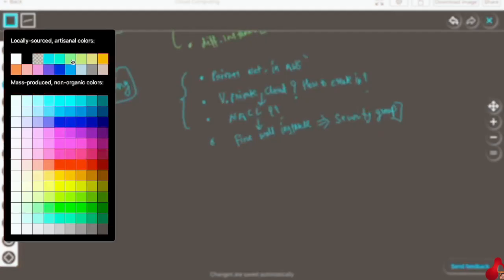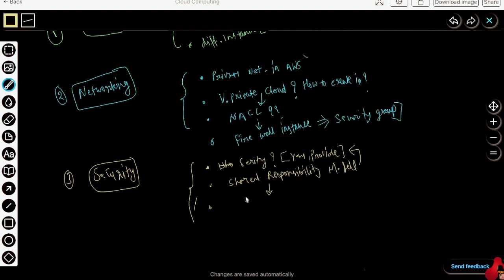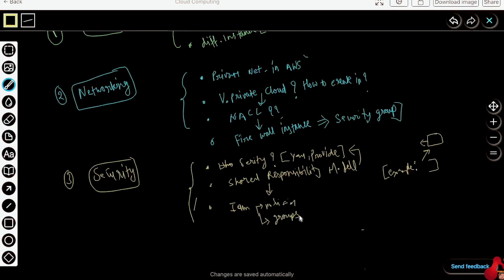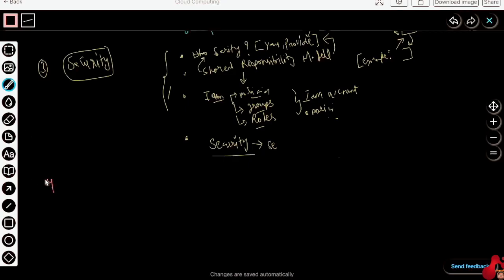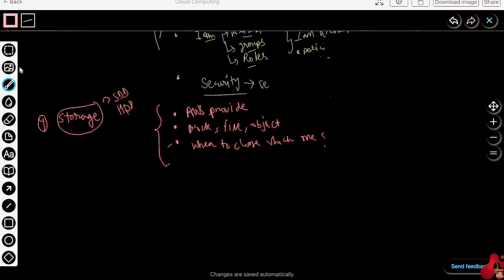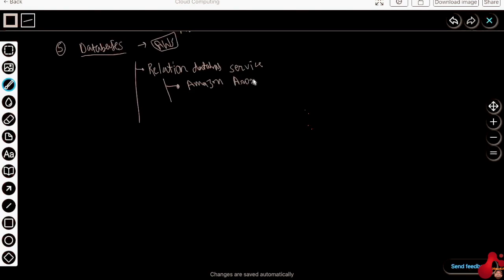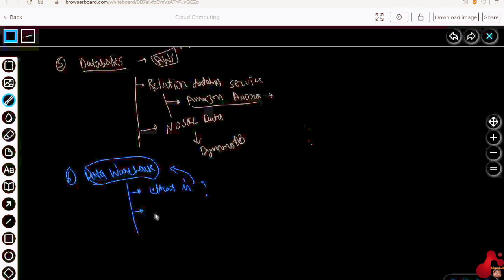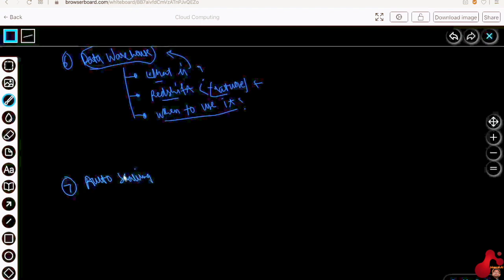AWS Fundamentals 2 - Discussion on Security, Storages, Databases, Datawarehouse, Auto Scaling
🔴 Security:
    🔹Shared Responsibility Model (Who is responsible for the security for the Application?)
    🔹What is IAM? How to make IAM account?
    🔹IAM Account (Policies, Groups, Roles)
    🔹Other Security Parts given by AWS
🔴 Storage:
    🔹Block / File / Object Level Storages
    🔹When to choose which storages
🔴 Databases:
    🔹Different database provided by AWS?
    🔹AWS Relational Database Services - (Amazon Arora)
    🔹AWS No SQL Database - (DynamoDB)
🔴 Data Warehouse:
    🔹What is data warehouse?
    🔹AWS Redshift Features? When to use it?
🔴 Auto Scaling:
    🔹What is Auto Scaling?
    🔹Implementing auto scaling in AWS?
    🔹What is Load Balancing?
    🔹Implementing Load Balancer in AWS?